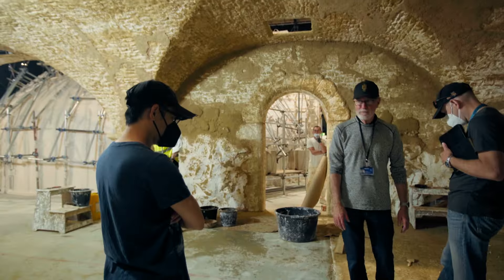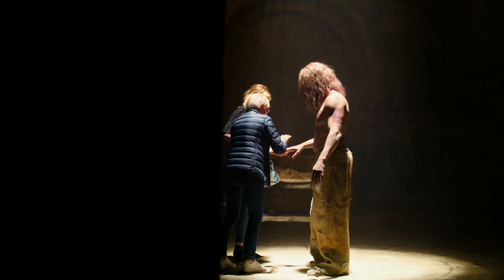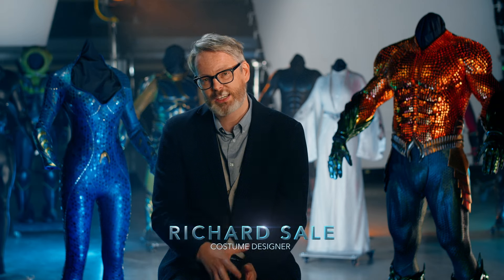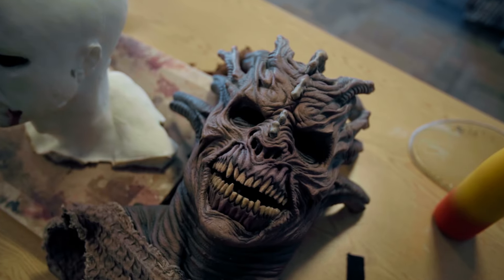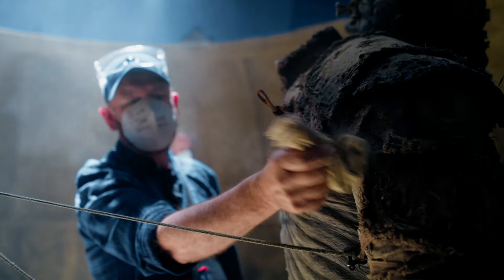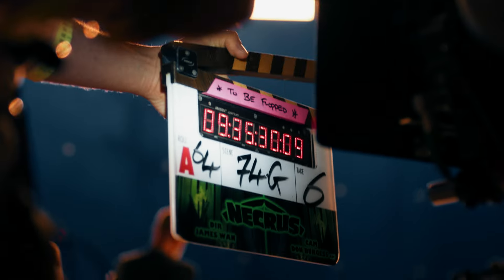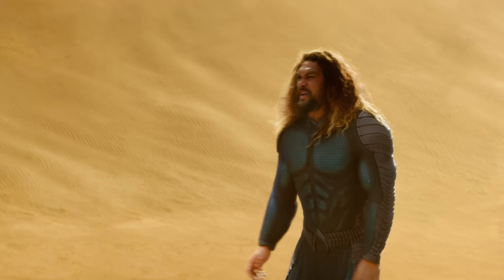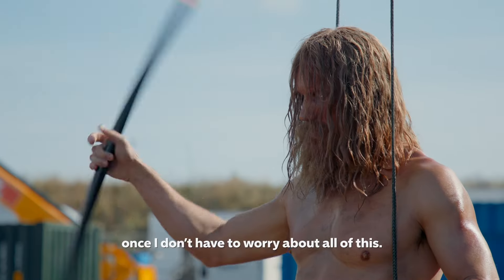Aquaman and The Lost Kingdom | Escape from Deserter World | Warner Bros. Entertainment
From idea to execution, explore how the filmmakers created this barren desert landscape and the Deserter prison, how its creatures and inhabitants were brought to life, and how they shot the daring Orm breakout sequence

About Aquaman:
An action-packed adventure that spans the vast, visually breathtaking underwater world of the seven seas, “Aquaman” reveals the origin story of half-human, half-Atlantean Arthur Curry and takes him on the journey of his lifetime—one that will not only force him to face who he really is, but to discover if he is worthy of who he was born to be…a king.

Aquaman and The Lost Kingdom | Escape from Deserter World